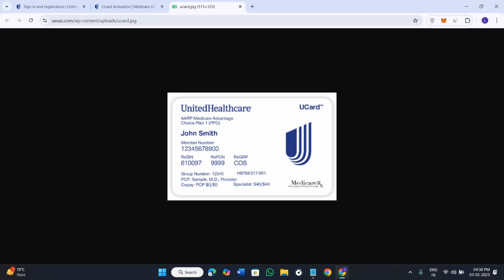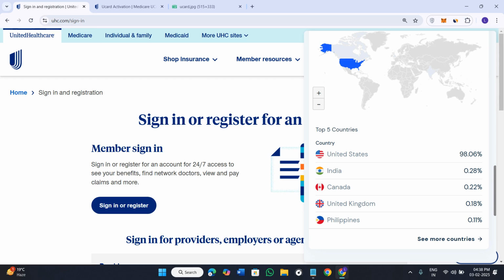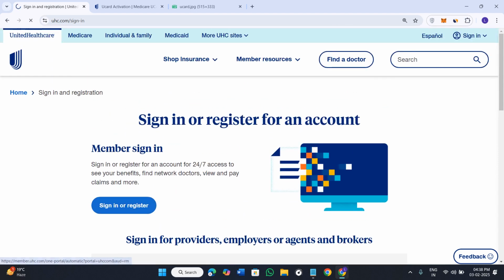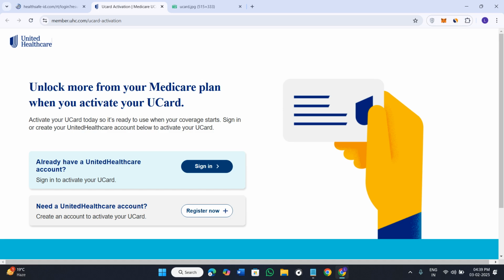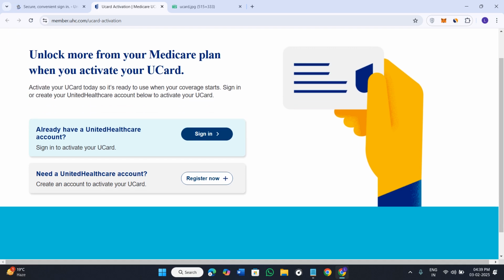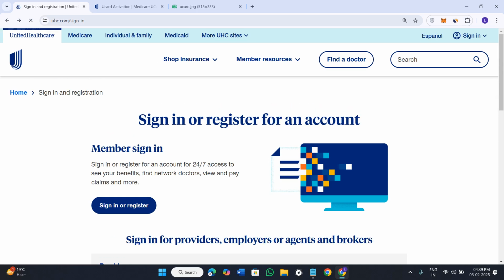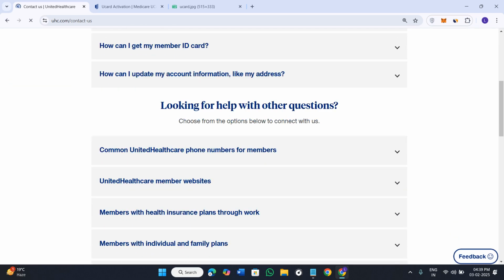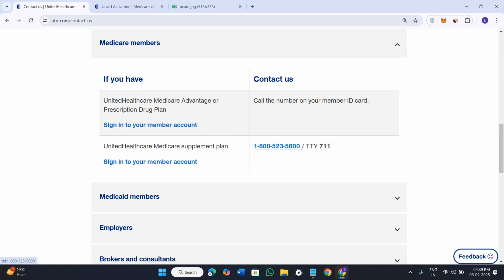How To Activate My UnitedHealthCare UCard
Welcome to the Fixed Formulas YouTube channel! In this tutorial video, I will show you How To Activate My UnitedHealthCare UCard